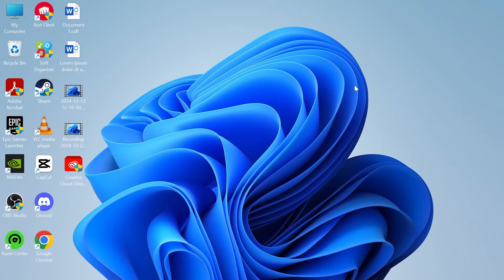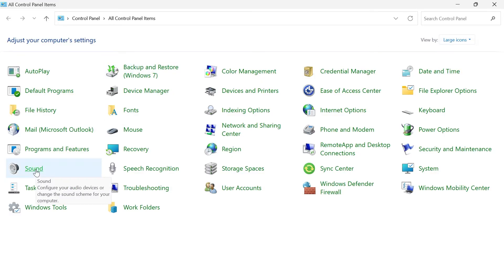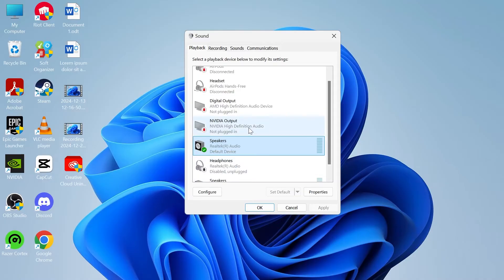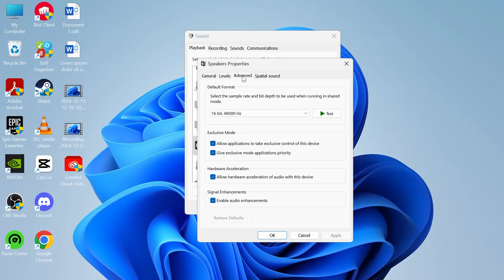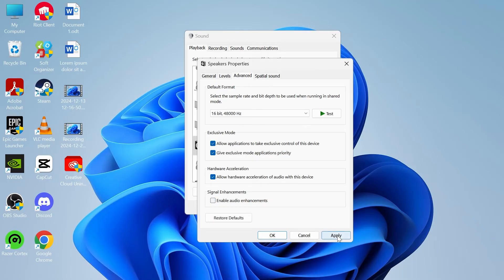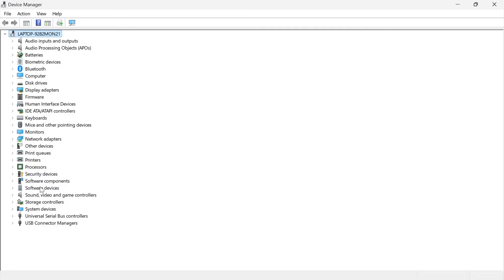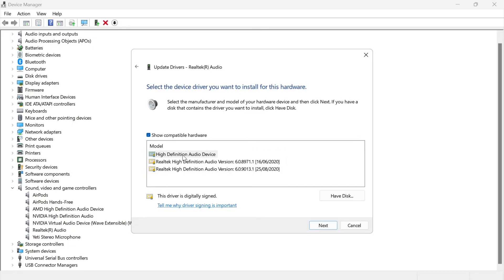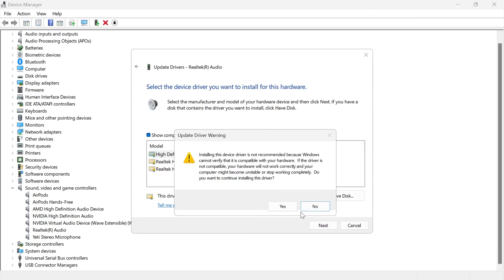How To Fix Bad Sound Quality Issue in Windows 11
Experiencing poor sound quality on your Windows 11 computer? This video walks you through the steps to improve audio performance and resolve issues like distorted, muffled, or low-quality sound. Whether you're using headphones, speakers, or your laptop's built-in audio, this guide offers solutions to enhance your systems audio.